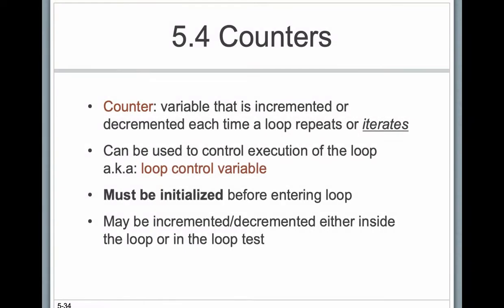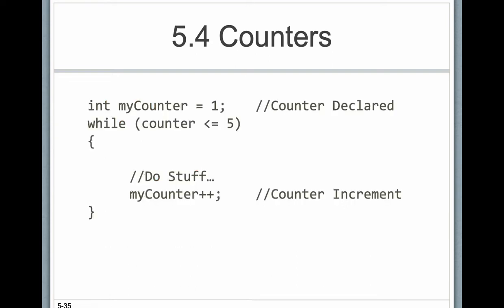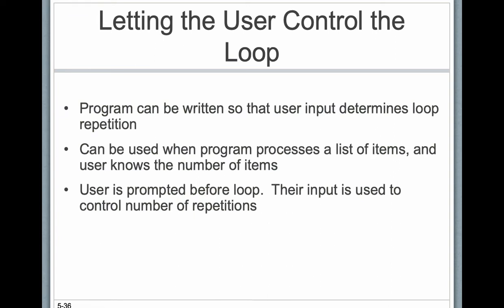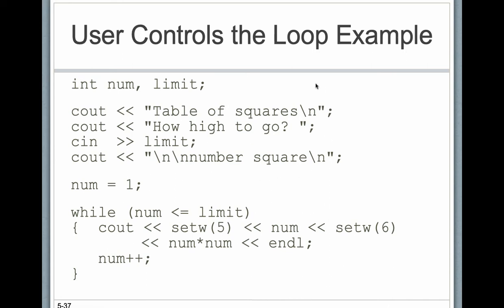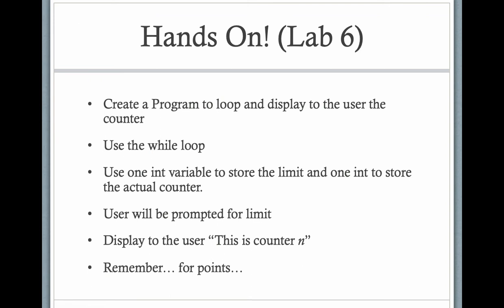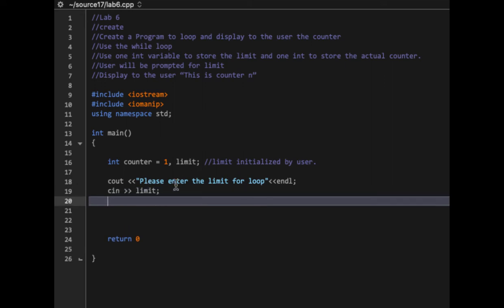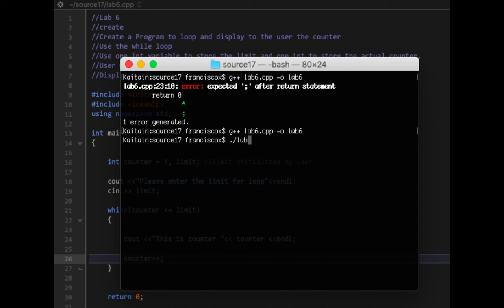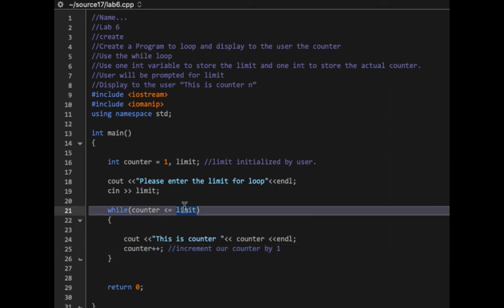CHAPTER 5 01